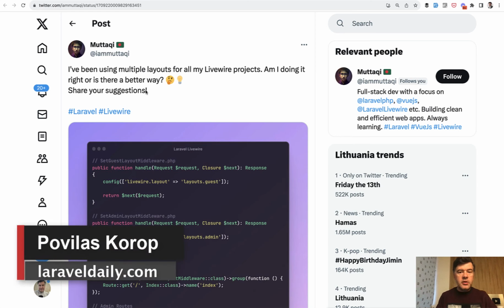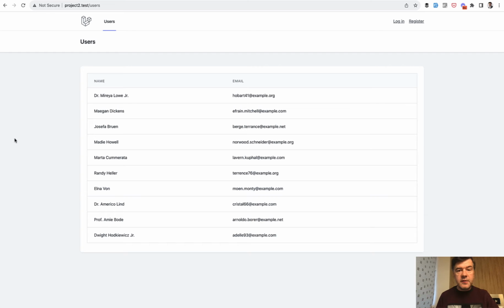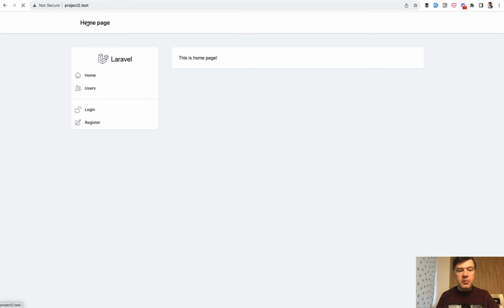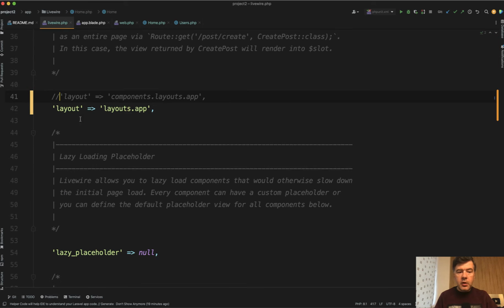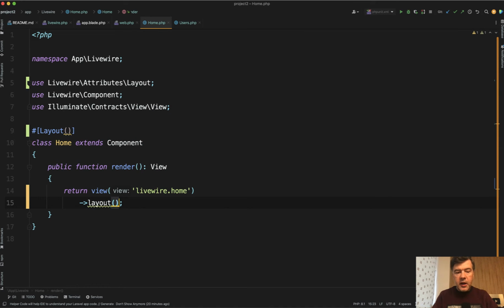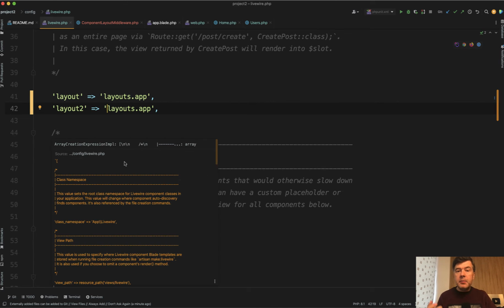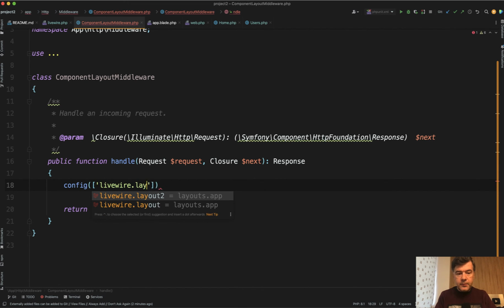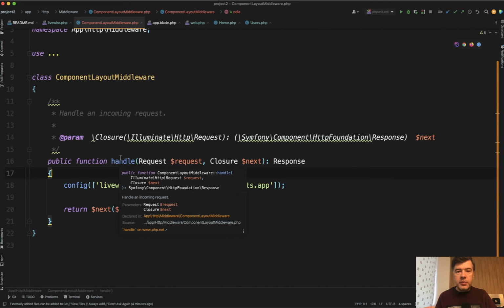Change Laravel/Livewire Config On-The-Fly: Layouts Example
Video showcasing Livewire layouts and how to configure them with config and/or Middleware.